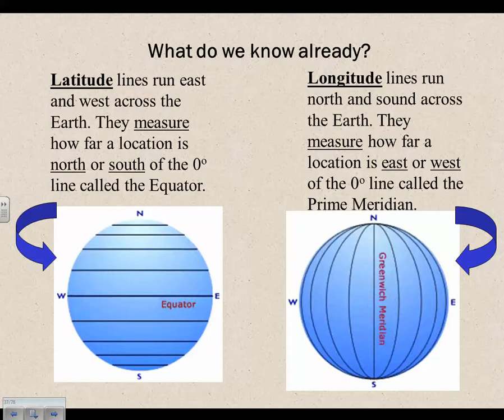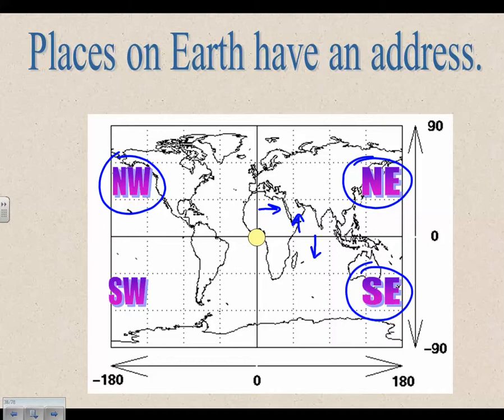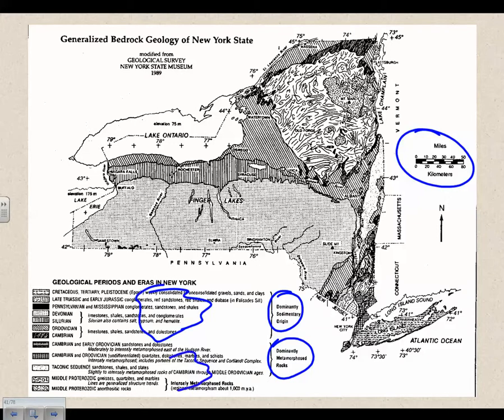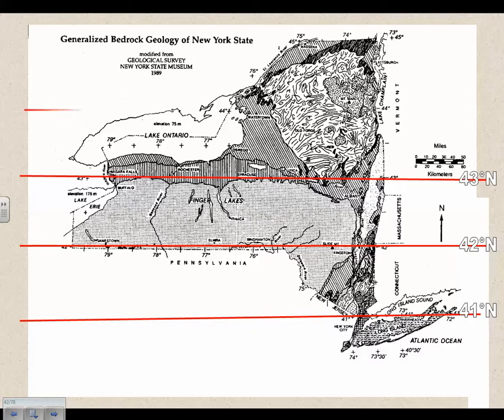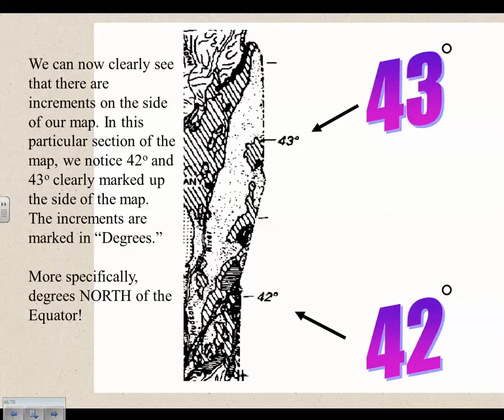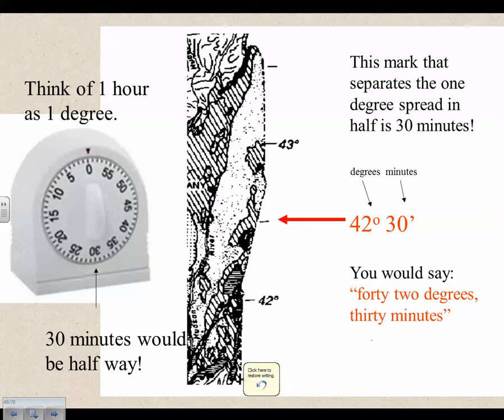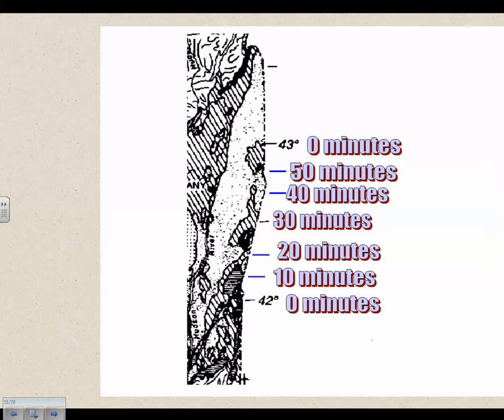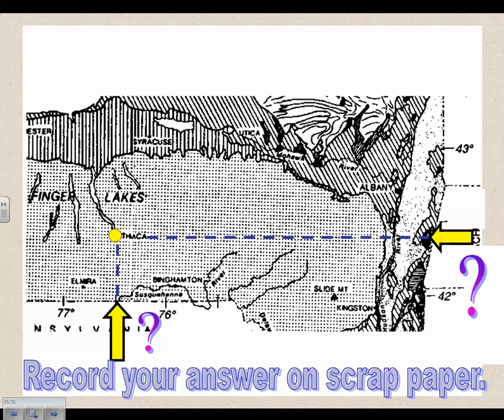Unit 1 Lesson 5 NYS LatLong